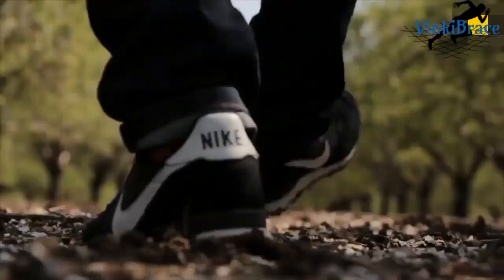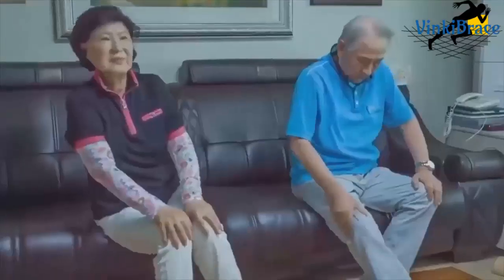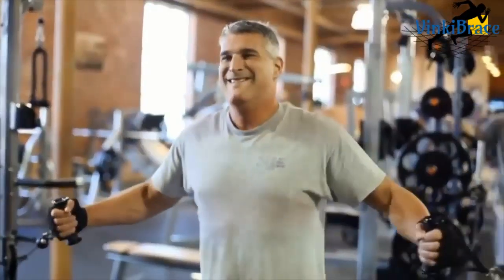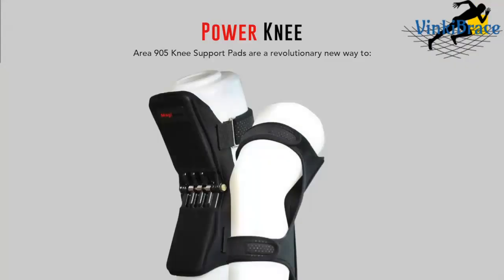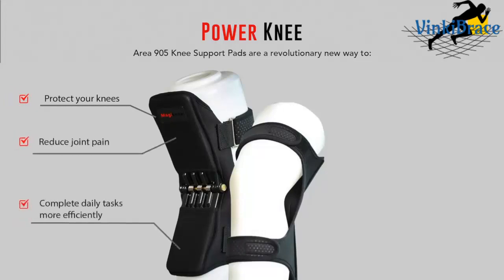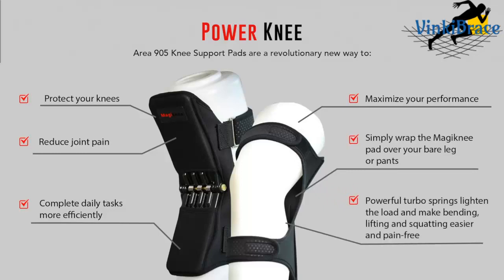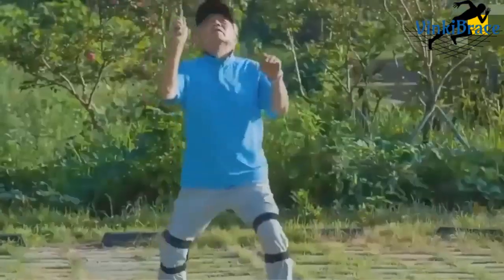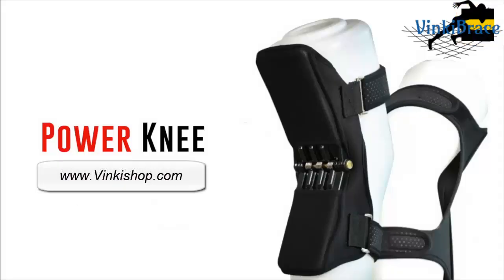Power Knee stabilizer Pads Review Vinkishop.com I How to use.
This power Knee stabilizer Pads Review from Vikishop.com,  This Knee brace (Knee Joint Support Pads) is the most bought and convenient product that enables you to move your knees comfortably when you bend or squat your legs.
at Vinkishop, we understand that Power Knee stabilizer pads can be very expensive that is why we decided to offer it for half the price at just 32.75 USD With Free Shipping Worldwide.